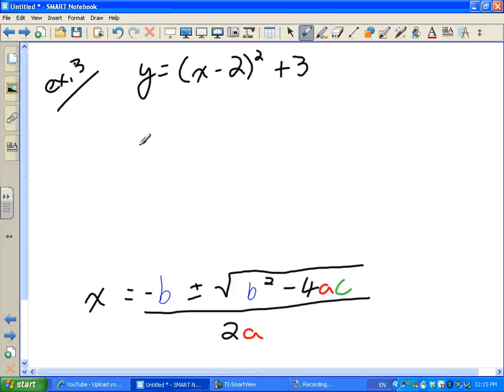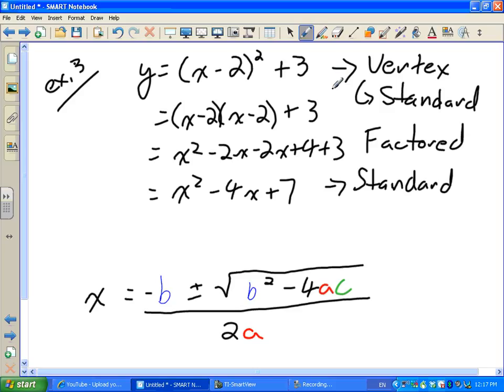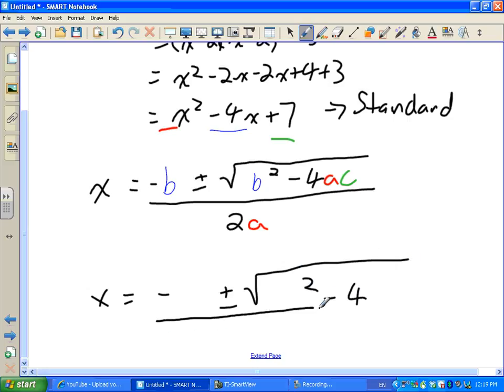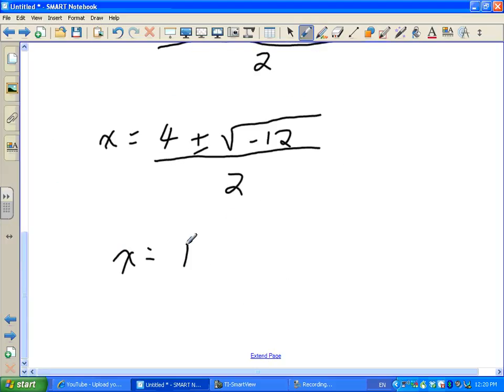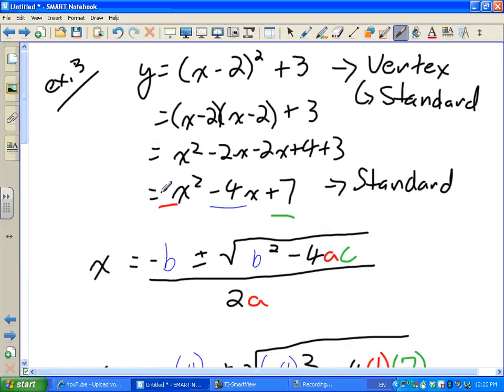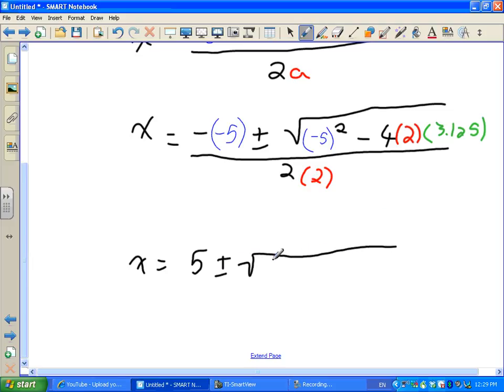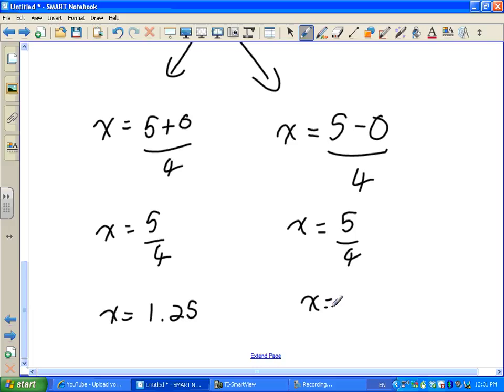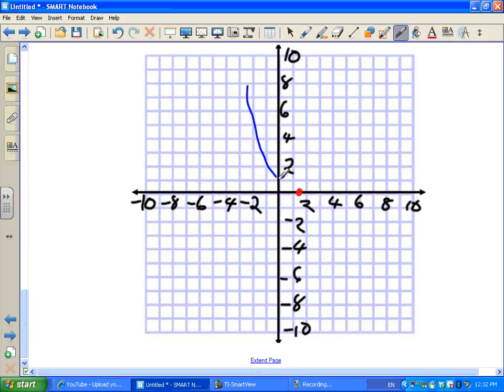grade 10 academic Lesson 6 4 May 4th 2011 part 2